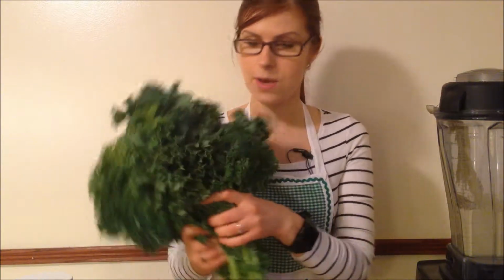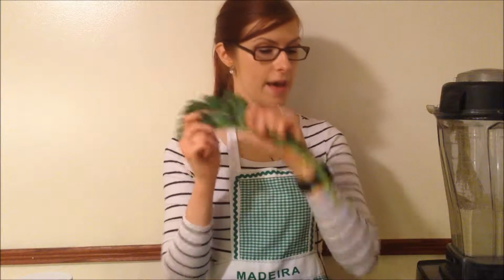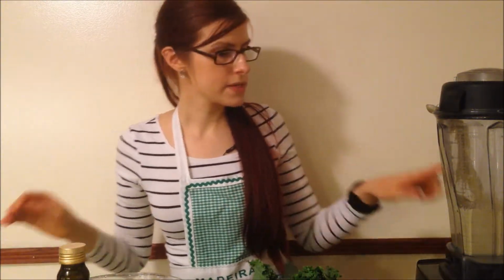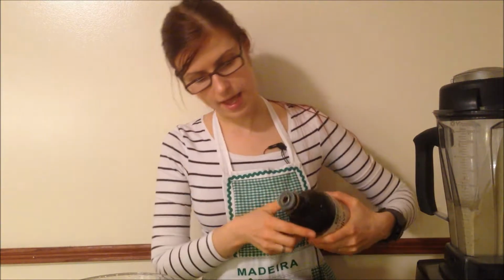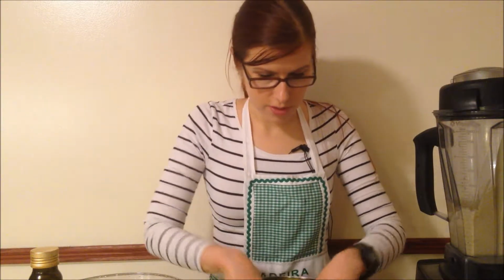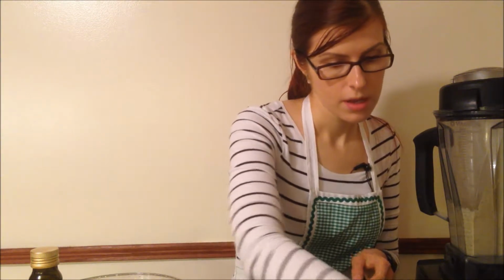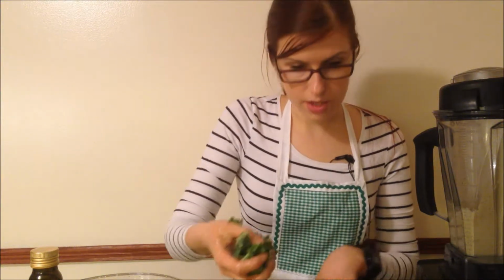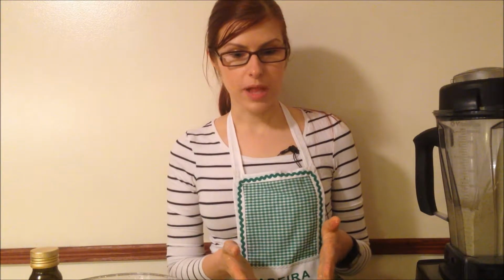How to Make Kale Chips In the Oven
In this video I share how I make my kale chips!